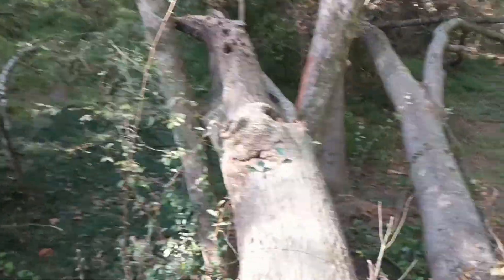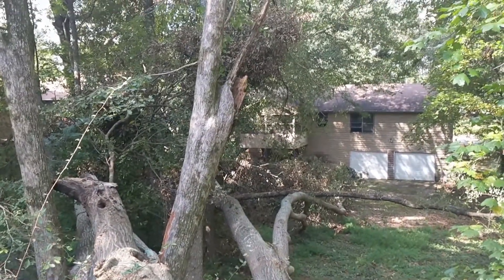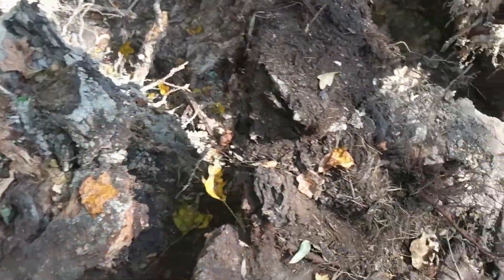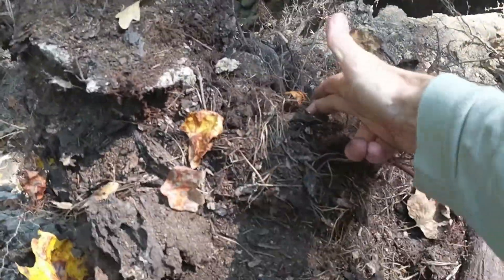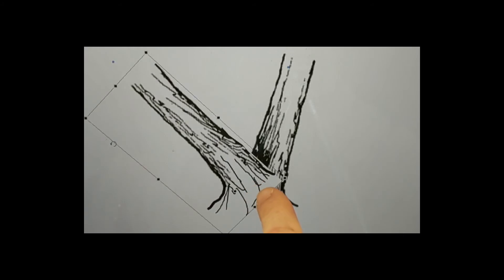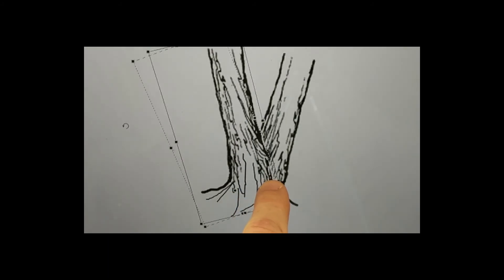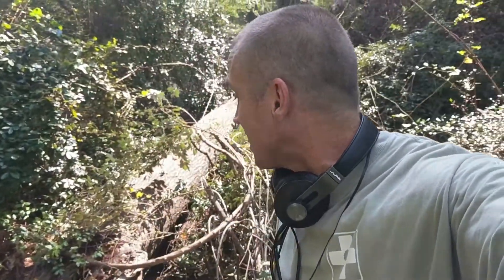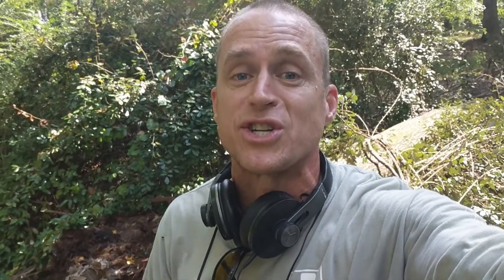Why multiple-trunks on Multi-trunk trees fail at the same time.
As a certified Arborist many times we are asked to Assess the stability of codominant or try Dominic trees. These are trees that have either two or three trunks sprouting out of the ground.

Over the years I have noticed a pattern that when one trunk fails often time mini trunks fail all at once. And  Knowing that there are no horizontal fibers holding one trunk to that other, it made me wonder why one would fail  After the other.

While there may not be actual horizontal internal wood grain fibers connecting the multiple trunks,  there are in fact small root hairs growing between the two different trunks. These  micro Roots get entangled in such a way so that when one trunk fails and pivots, it causes an uplifting action on the opposing trunk and the  micro roots that are entangled in the one that failed.

This information is good to know, because if you see a codominant or try Dominic trunk that has failed, it's good to take note of the one that still remaining as there's a good chance that it will fail shortly thereafter  Due to the destabilization effect that happens.